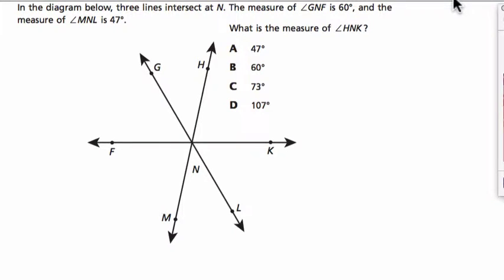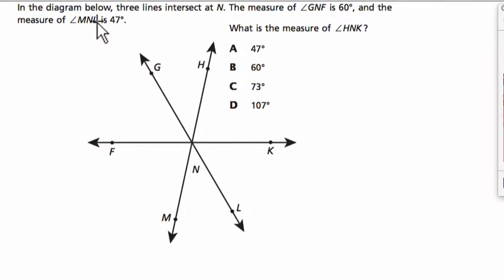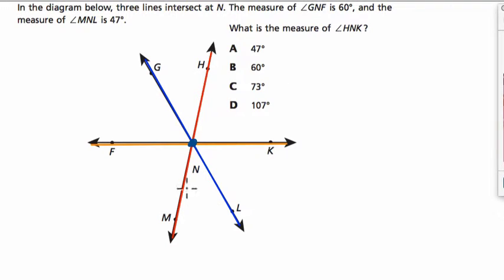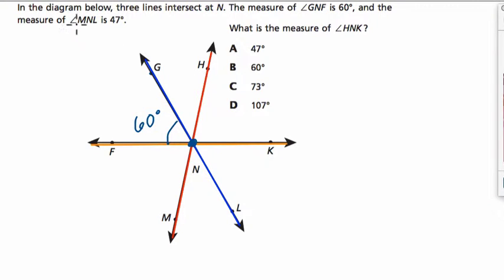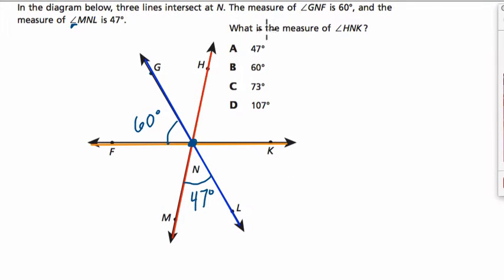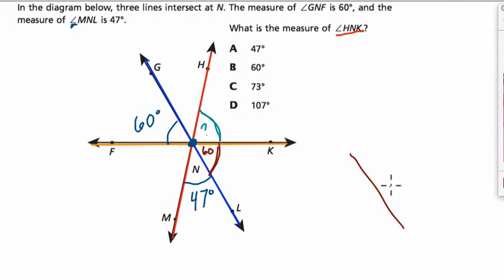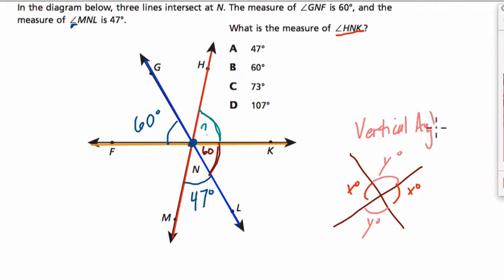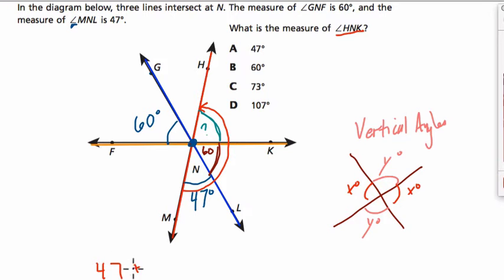Engage NY Grade 8 Math Sample 27